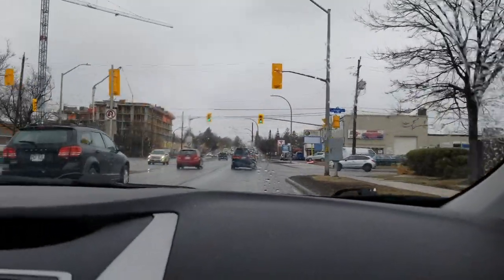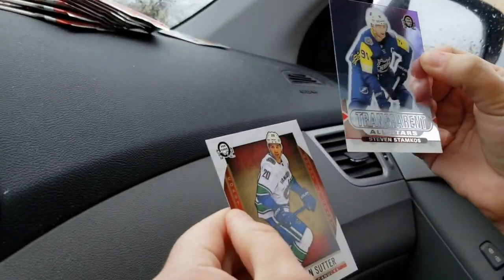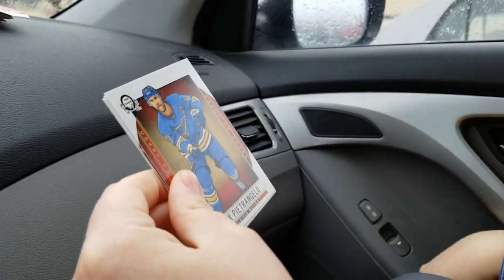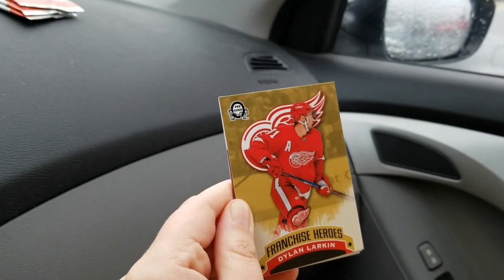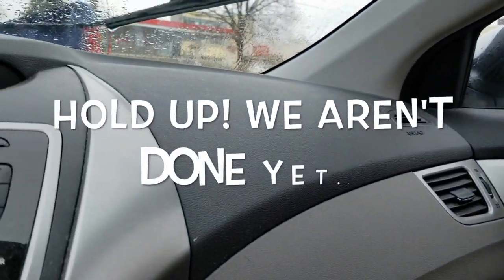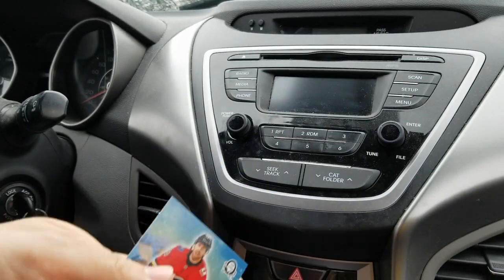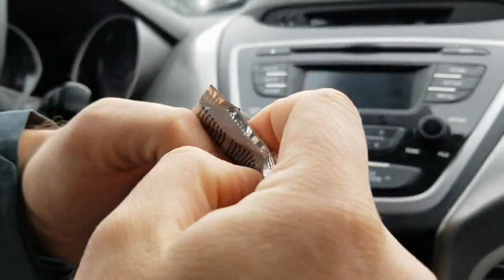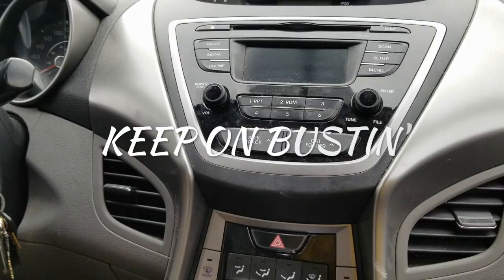CANADIAN TIRE COAST TO COAST Hockey Cards by O-Pee-Chee Pack Opening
On today's video we're ripping some Canadian Tire Coast to Coast hockey card packs by O-Pee-Chee.  This is a fun product with some neat inserts and fun Easter eggs!

2. Comment with your thoughts

18-19 Upper Deck Ice release May 1!

Coast to Coast opee chee